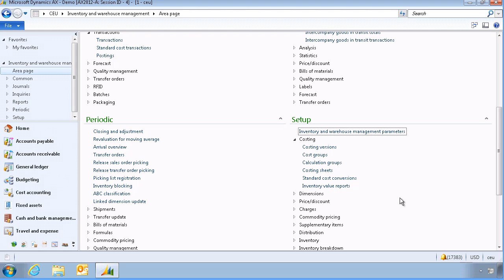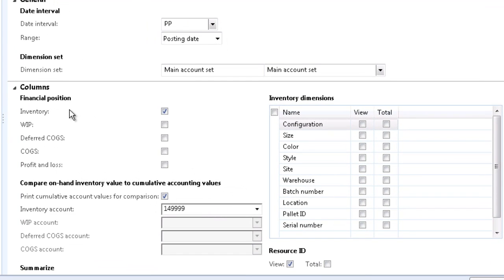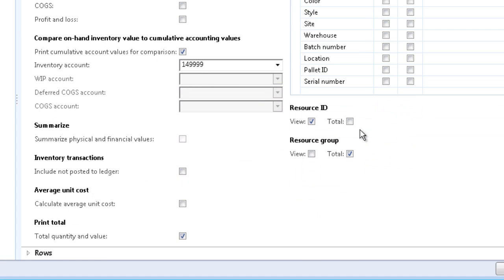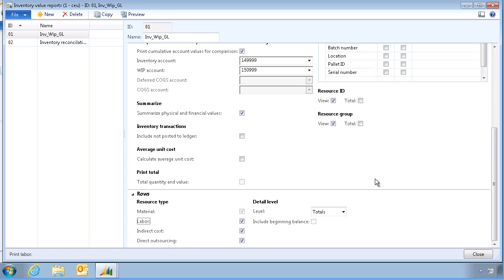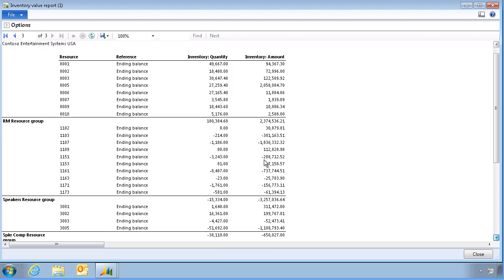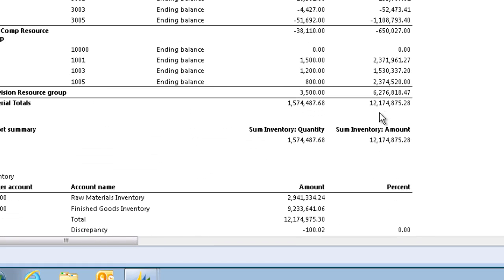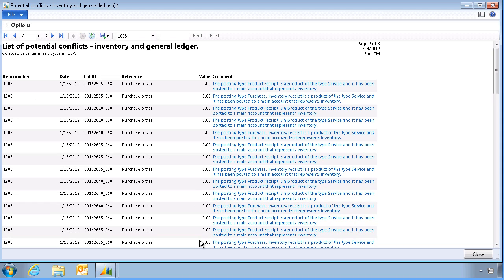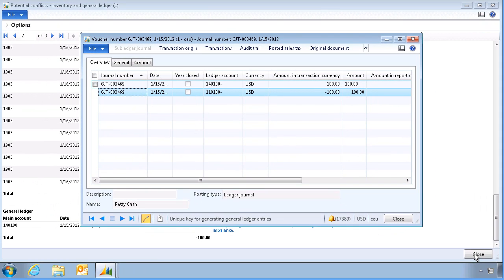Microsoft Dynamics AX 2012 Production Module, Inventory Reconciliation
This video shows the new inventory reconciliation in Microsoft Dynamics AX 2012.